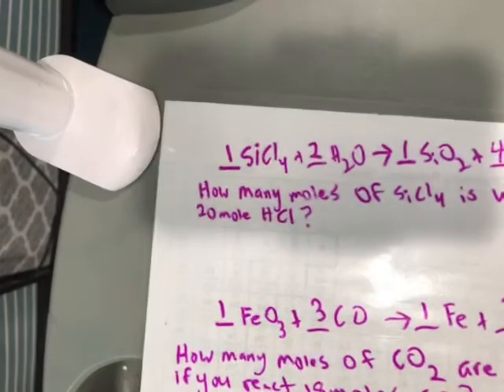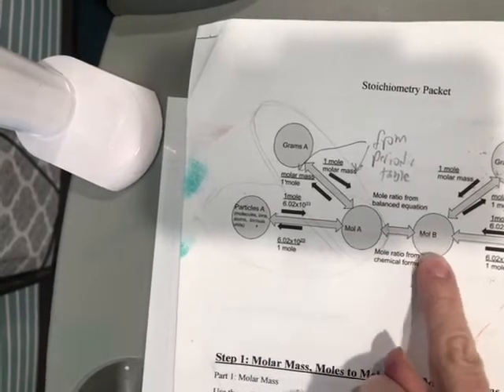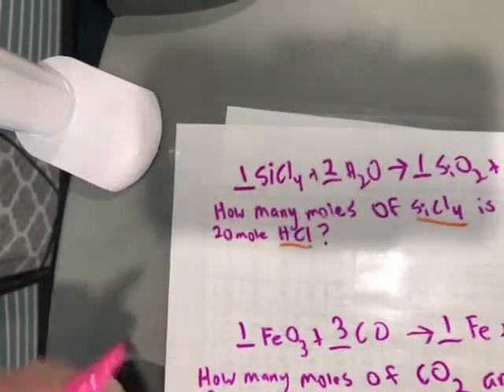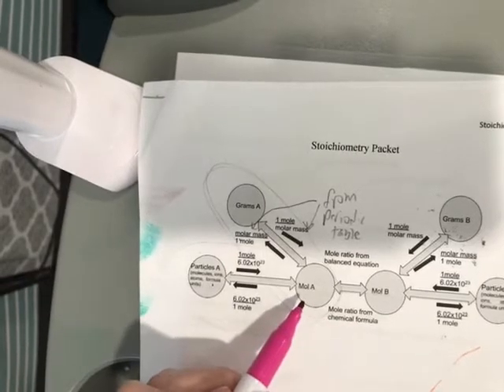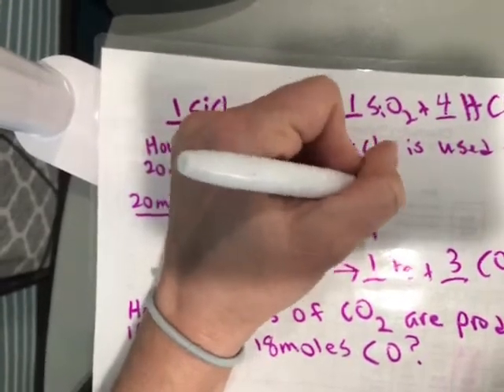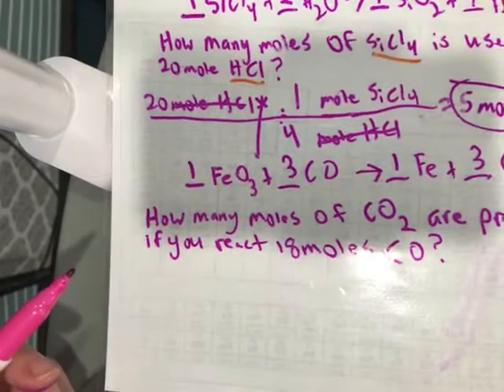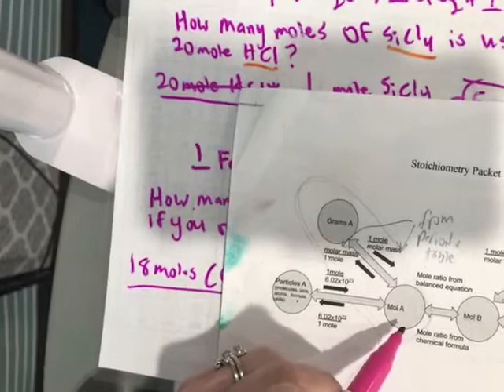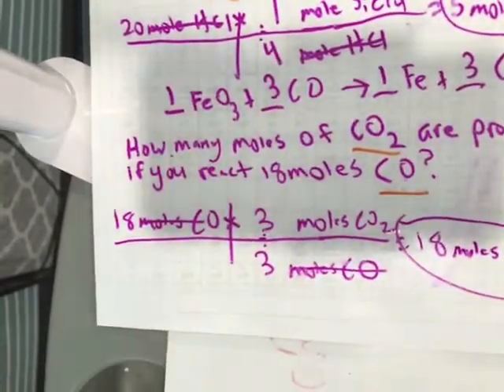Snoop Dogg Stoichiometry: Mole A to Mole B